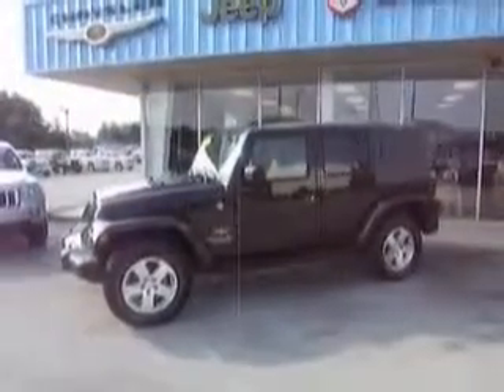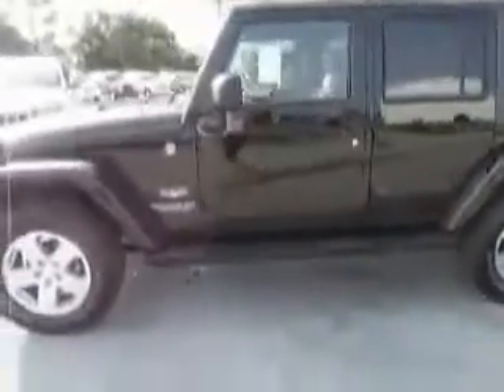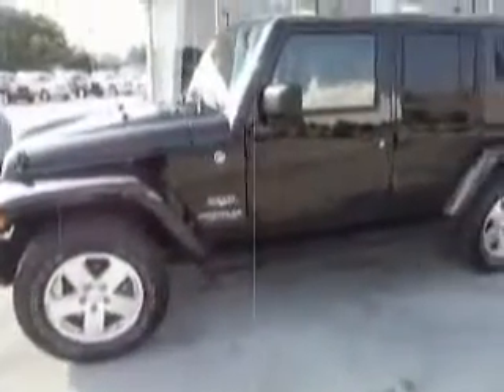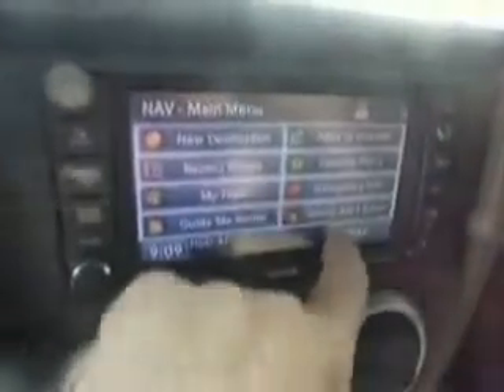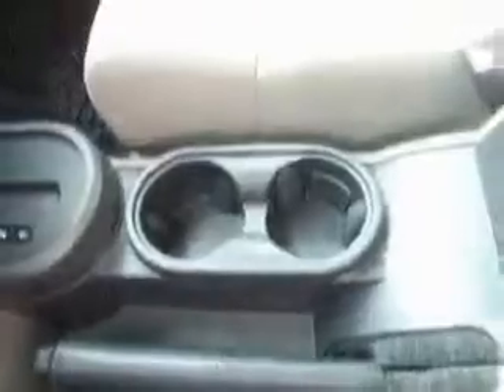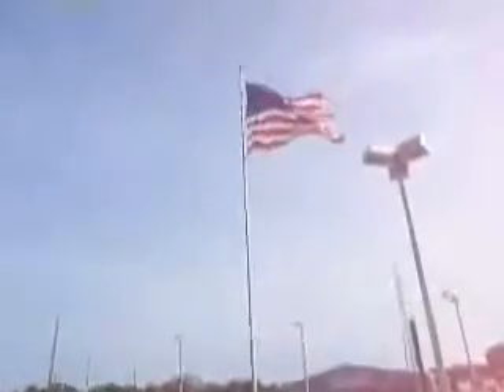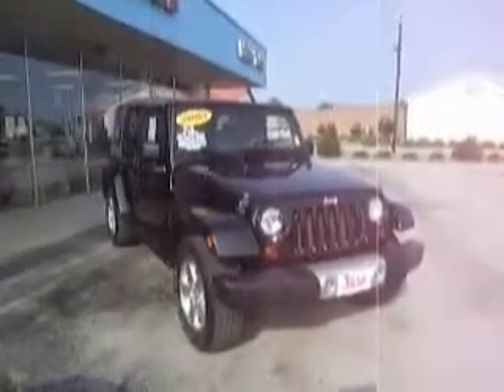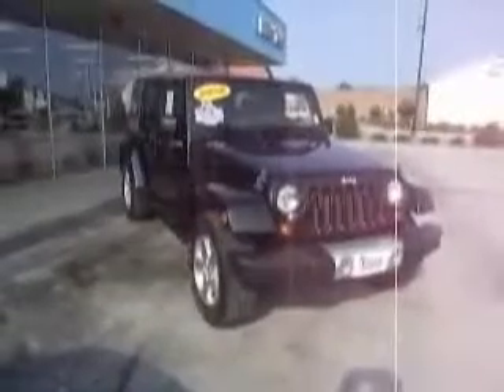2008 Jeep Wrangler Morehead City NC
2008 Jeep Wrangler Unlimited Sahara
Engine: 3.8L V6
Trans: Automatic 4-Speed
Color: Black
Mileage: 20,393

(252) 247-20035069 Highway 70 West